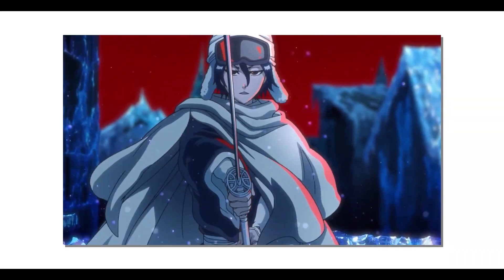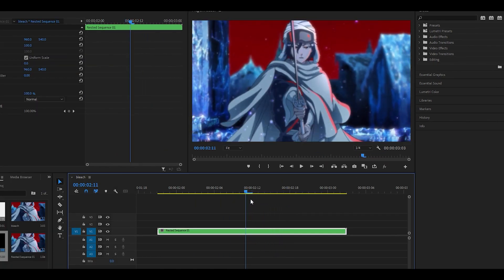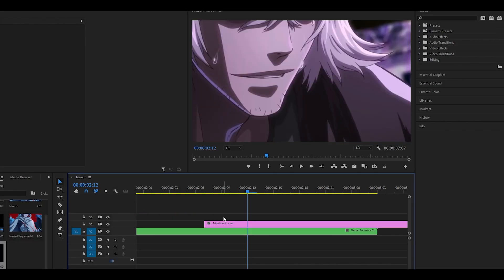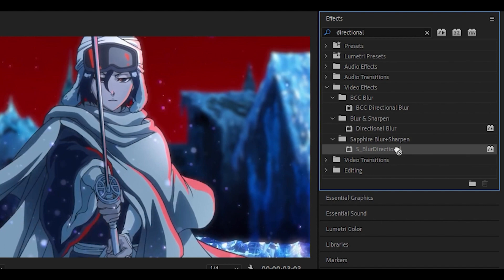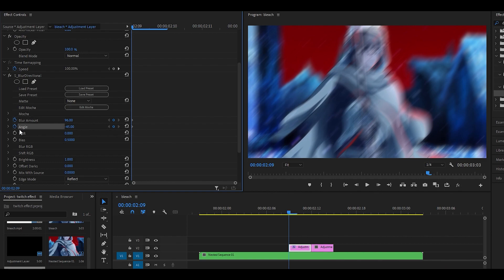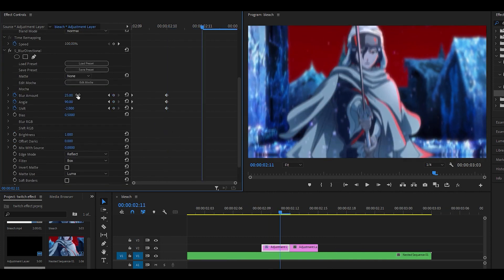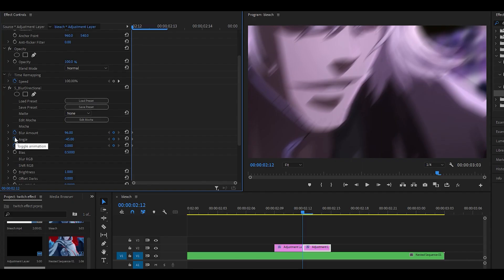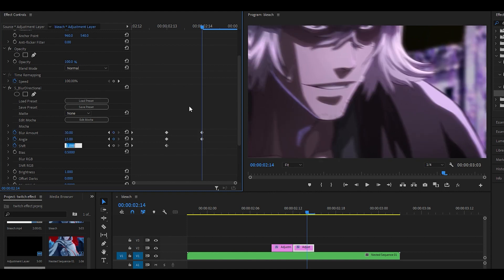Twitch Shake on Premiere Pro! (Tutorial)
Here's the twitch shake effect/transition in Premiere Pro! A very common effect used in edits especially during transitions. This twitch shake effect requires the Sapphire plugin, and all you need to do is use the directional blur effect! Feel free to modify the settings to find what's most suitable for your clip, as an adjustment layer around 6 - 8 key frames long may be required instead if you are using a sequence with a higher frame rate (such as 30).

→ Most popular!

🗣 SOCIALS!

⏰ Timestamps:

0:00 Intro
0:12 Adjustment layers
0:52 Directional blur
1:45 Outro